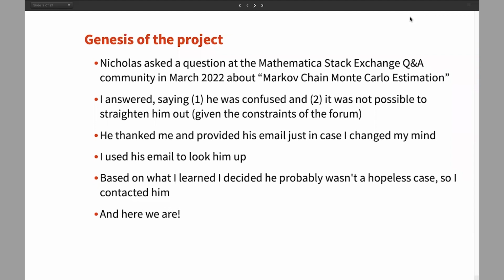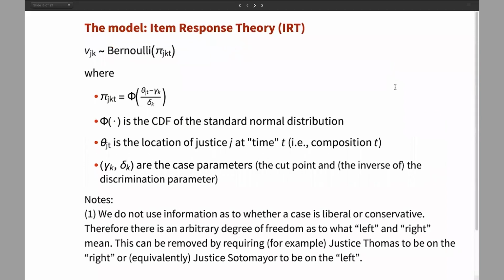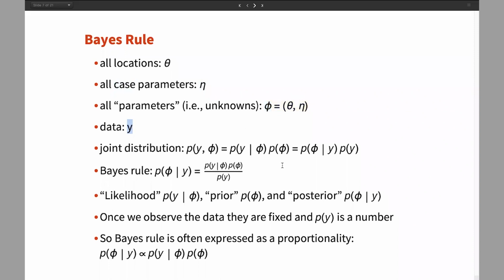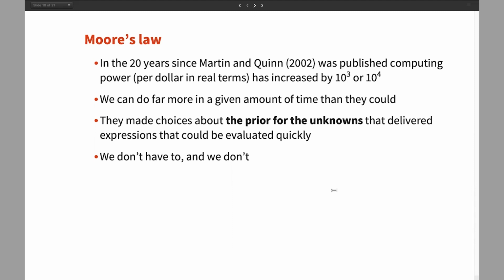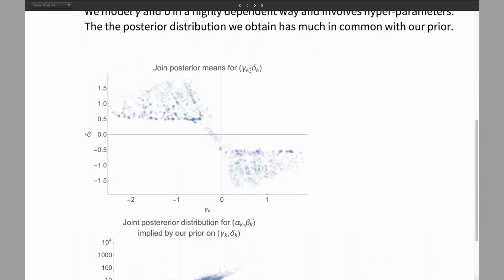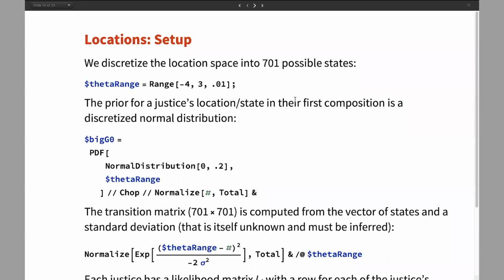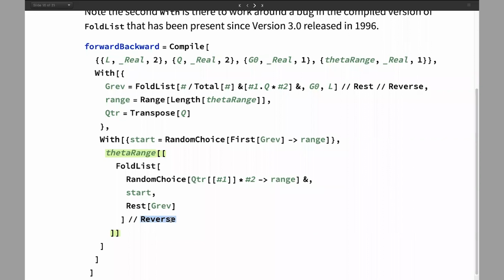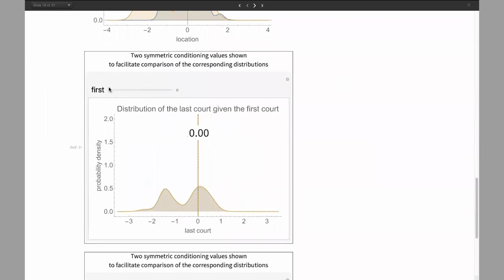Supreme Court Justices Move Left Over Time (More than They Move Right)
Martin and Quinn (2002) apply Item Response Theory (IRT) to Supreme Court votes in order to infer the ""location"" of justices on a simple left/right spectrum. We modify their model, adopting a non-conjugate prior for the case parameters and allowing justices' locations to vary with each change in the court's composition (instead of with each term).
We examine the joint distribution of justices' locations in their first and last courts, showing that the tendency to move left over the course of their tenures is greater than the tendency to move right. Although this finding is not new, we provide interesting illustrations via conditional distributions.
The model is simple. The only inputs are the justices' votes: vjk=1 indicates that justice j voted with the majority on case k and vjk=0 indicates a vote with the minority. Let vjk∼Bernoulli(πjkt), where πjkt=Φ((θjt–γk)/δk), Φ(·) is the CDF of the standard normal distribution, θjt is the location of justice j at ""time"" t, and (γk,δk) are the case parameters.
The posterior distribution is computed using a Gibbs sampler. We use a Metropolis step to draw the case parameters conditional on the locations. We discretize the location space and adopt a hidden Markov model wherein the locations become the hidden states. We use the forward-backward algorithm to draw the locations conditional on the case parameters. Joint work with Nicholas Georgakopoulos.